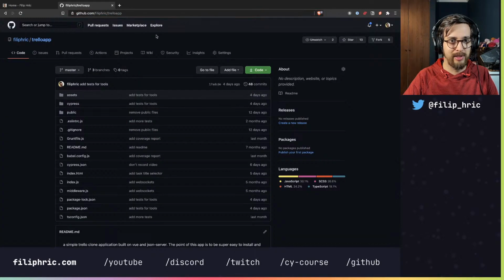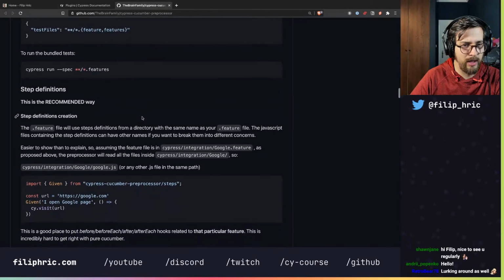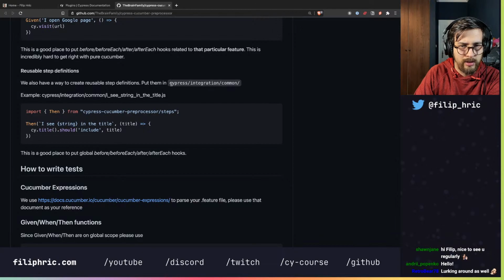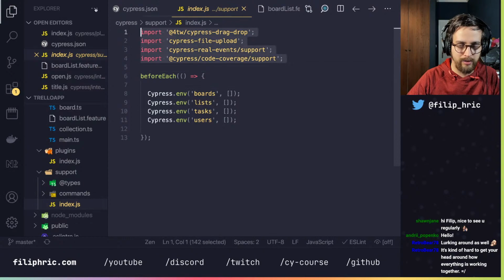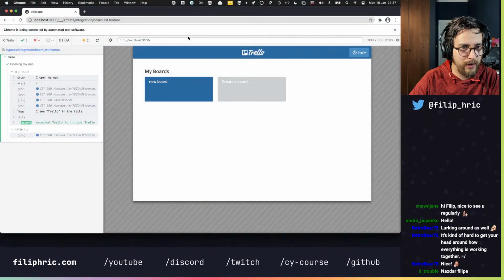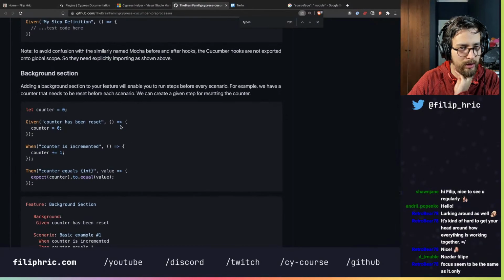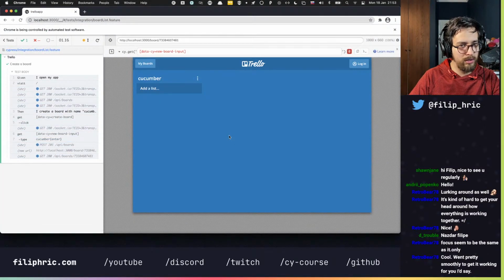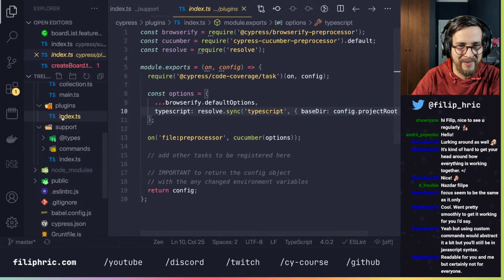Cucumber in Cypress - first time experience